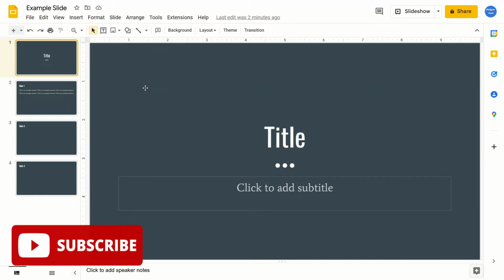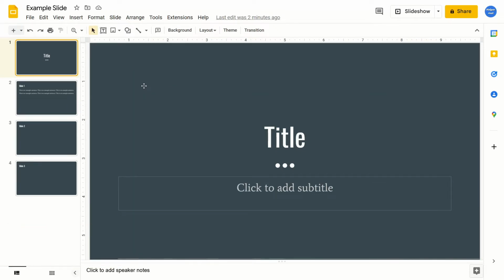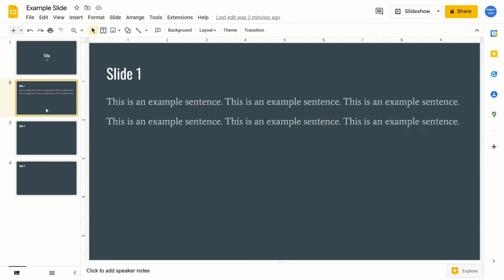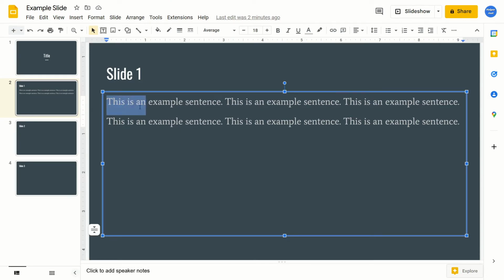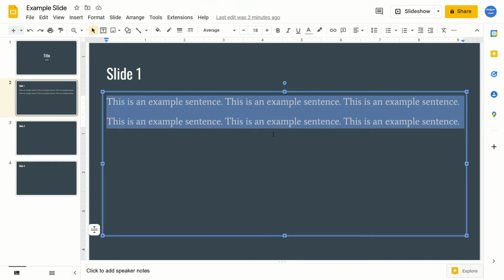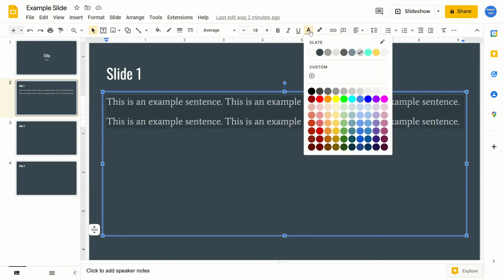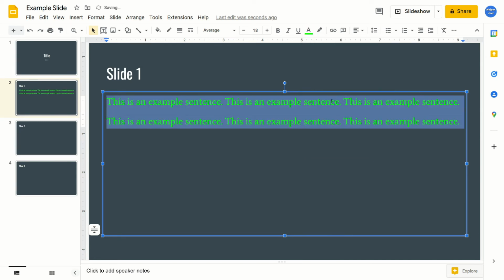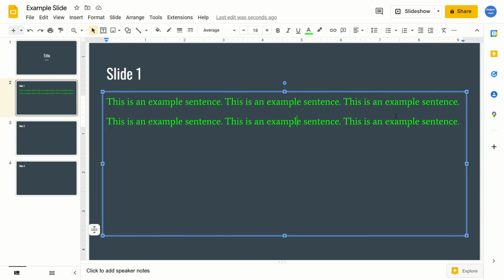How To Edit Text Color In Google Slides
In this video I show you how to edit the text color in Google Slides. Changing the color of your text in Google Slides is quick and easy to do. You may want to switch the color of your text so that it looks nicer or is easier to read.